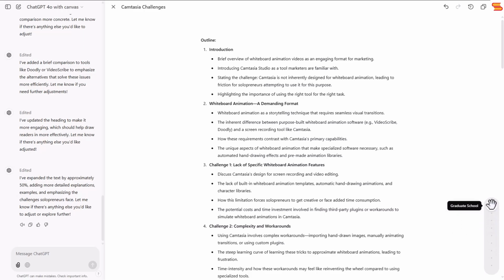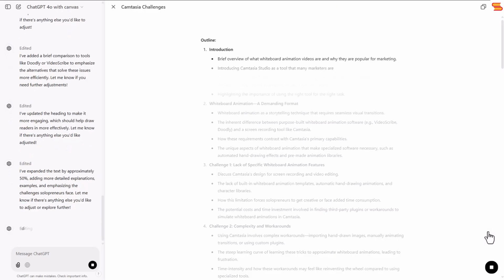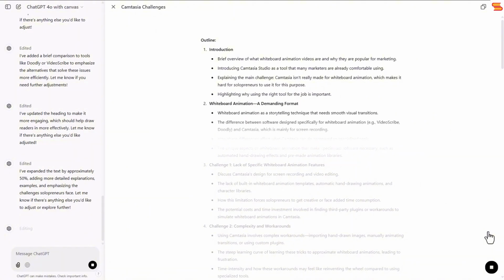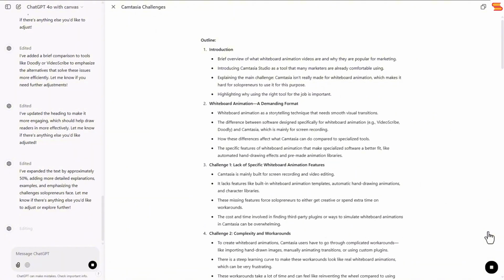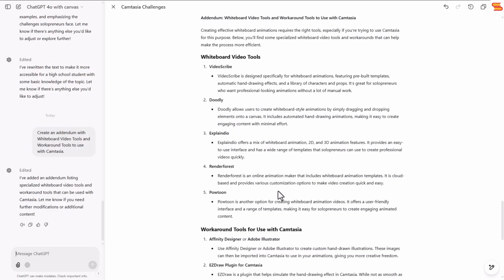🧠 ChatGPT Canvas: Adjust Content for Any Reading Level! 🏆 | Lesson 16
🚀 Make your content accessible to everyone! With ChatGPT Canvas, you can easily adjust the reading level of your text for different audiences. In this video, learn how to:
✔️ Simplify complex content for beginners 📖
✔️ Make text more professional for experts
✔️ Adapt writing for academic, business, and social media needs
✔️ Ensure clarity, engagement, and impact with AI-powered adjustments

🎯 Perfect for educators, marketers, and professionals!

📢 What reading level do you usually write for? Drop a comment!